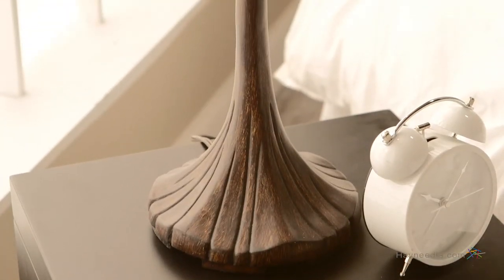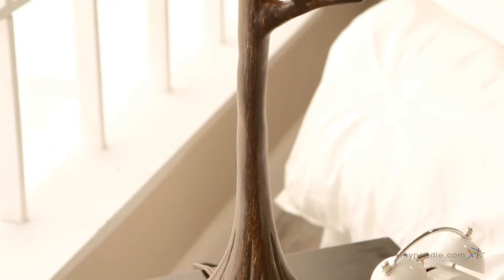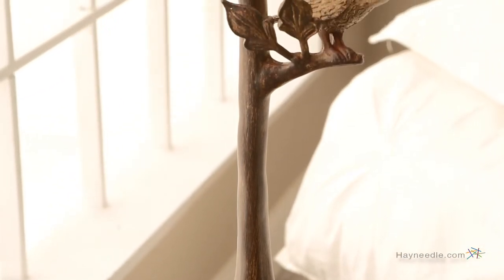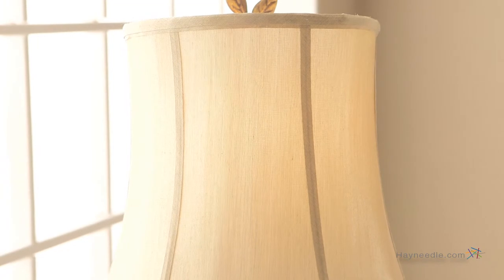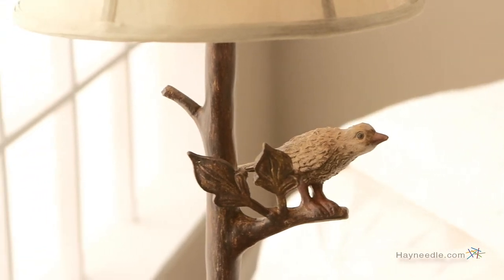Kichler 70282 The Woodlands Table Lamp - Product Review Video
For more details or to shop this Kichler table lamp visit Hayneedle

To view our full assortment of table lamps, visit Hayneedle